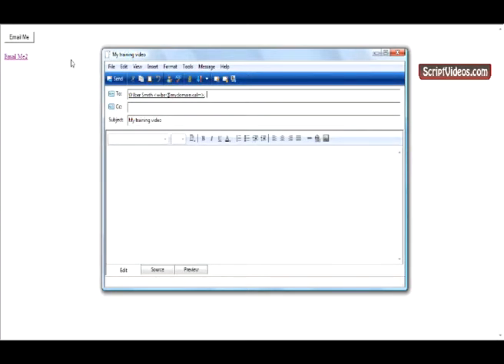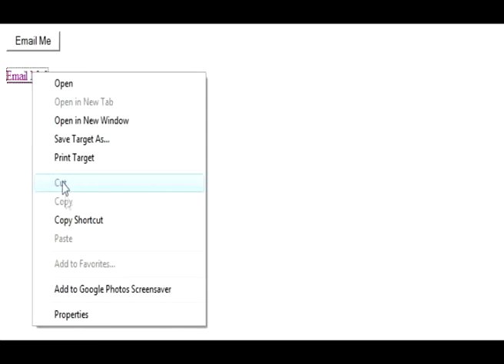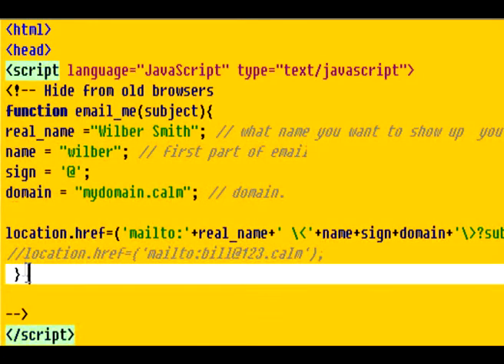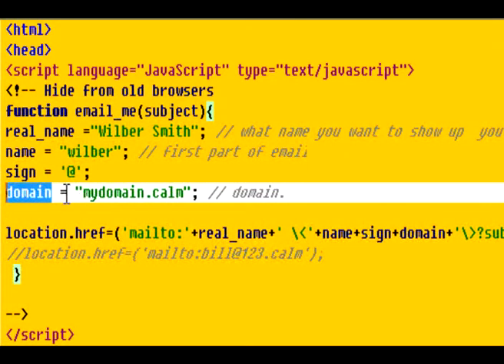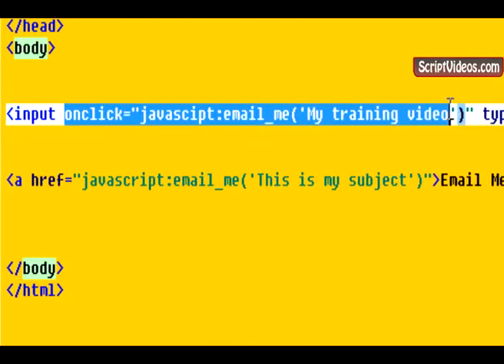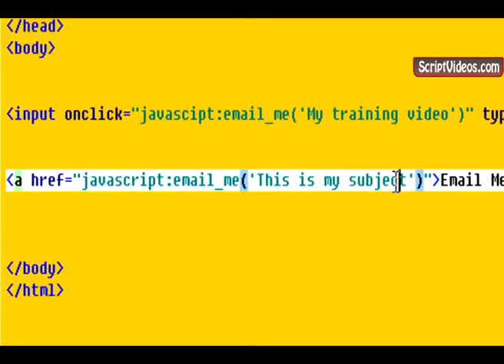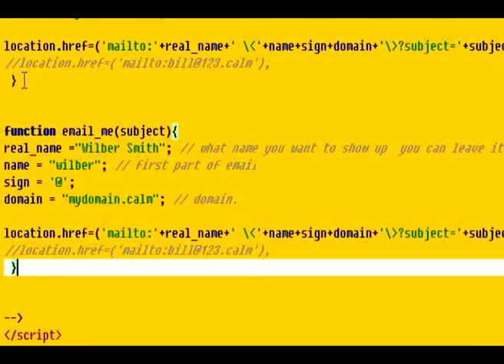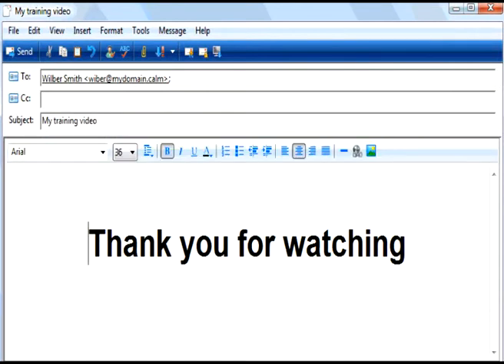How to hide your email links from web spiders and web harvesters.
Download the script from the video

This tutorial will teach you how to add your email link to a page so  someone can email you. :-)